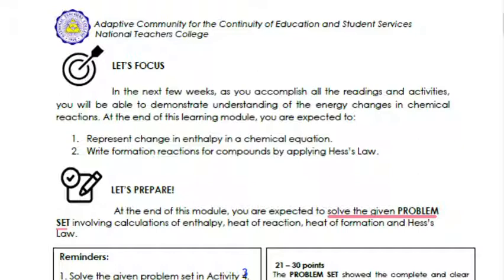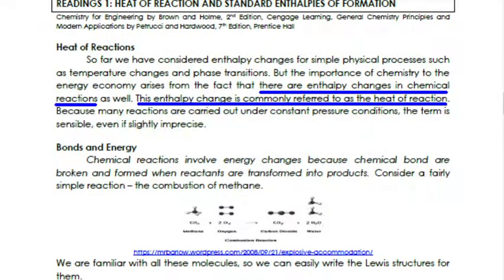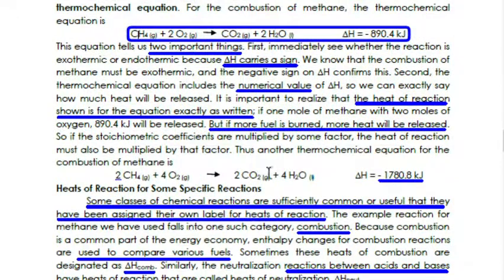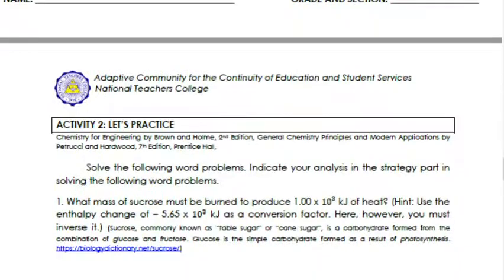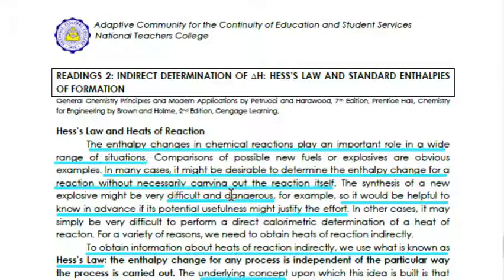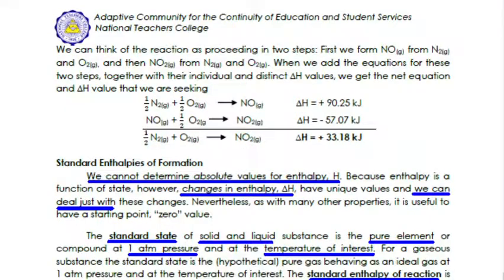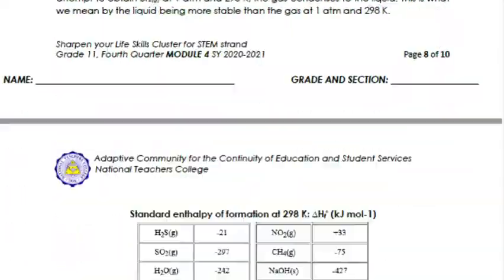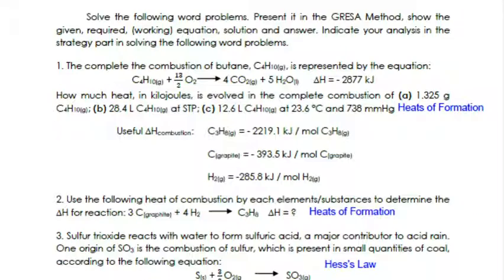Q4M4 Grade 11 Gen Chem 2 Cluster S